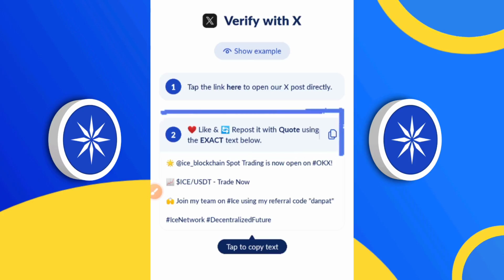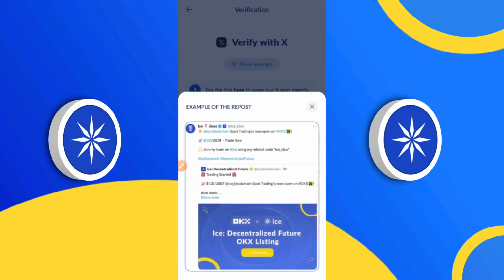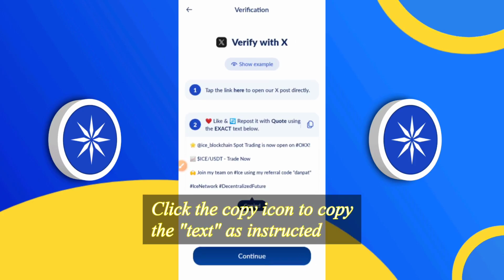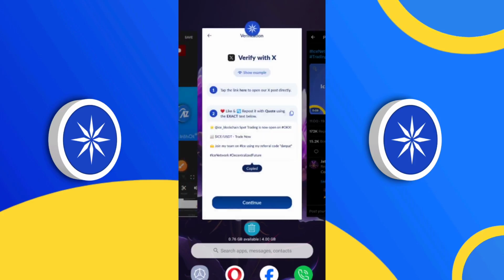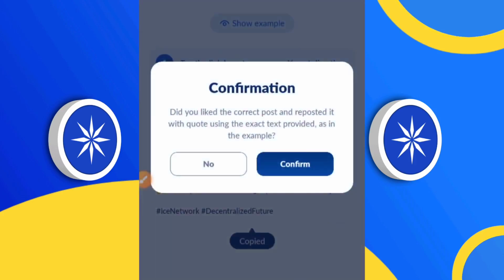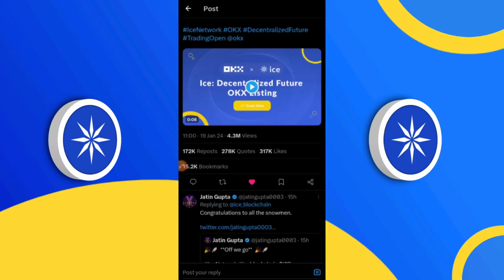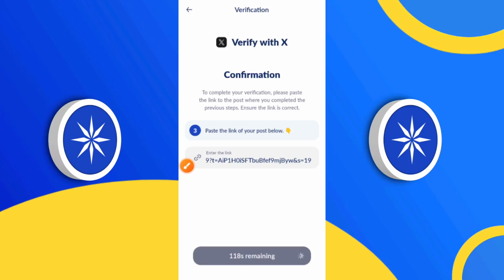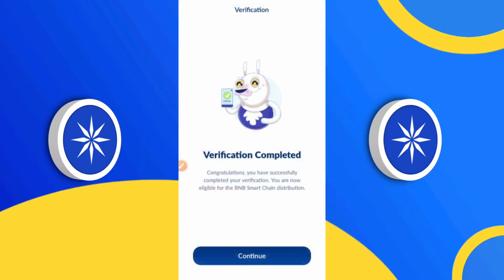Complete Guide to Twitter Verification for ICE Network BNB Smart Chain Distribution (KYC Step 3)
Don't miss out on your ICE Coins! This step-by-step guide shows you how to easily verify your Twitter account for the ICE-BNB Smart Chain Distribution and unlock your withdrawal. Avoid verification issues with our clear instructions and timestamps for each stage. Learn tips, important warnings, and even secure an invitation code for the network. Secure your future with ICE & watch your profits grow!

2. Download From Google Playstore:
👉 Danpat

Timestamps:

00:00 Introduction
01:16 Video proper: Where the main discussion begins
01:38 Important instructions you must pay attention to for a successful KYC verification
02:45 What you must do for a successful verification
03:02 Stage 1 of Twitter verification for BNB smart chain distribution
04:29 Stage 2 of BNB smart chain distribution  verification for Ice app
06:21 How to confirm wether or not you have passed the Ice network KYC Step 3 for BNB smart chain distribution
07:00 Important things to note for a smooth verification
08:36 Ice network invitation code and Conclusion